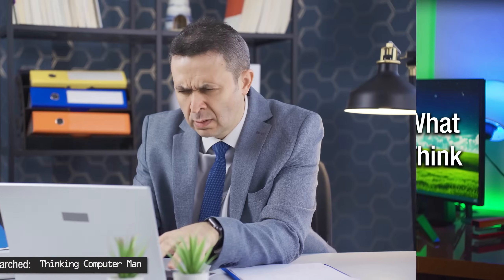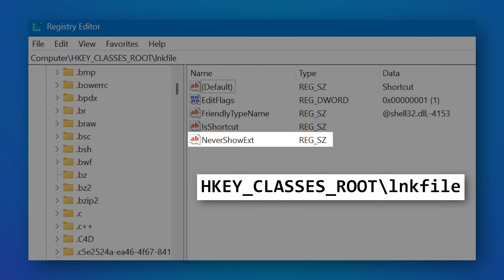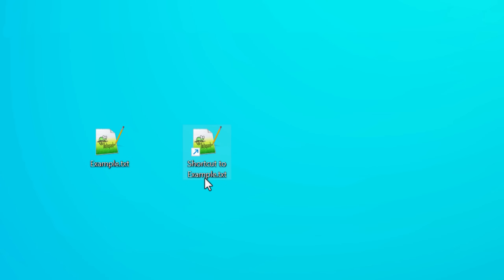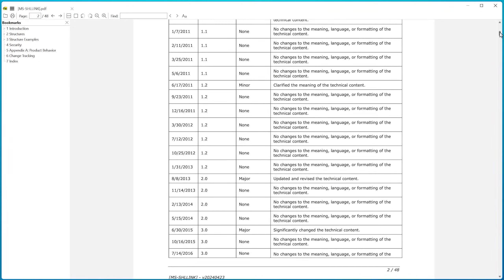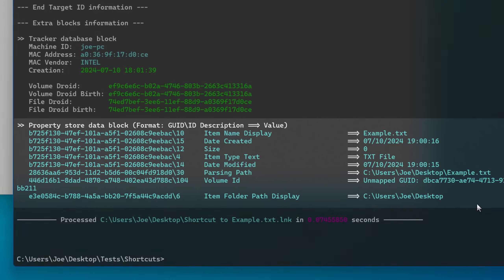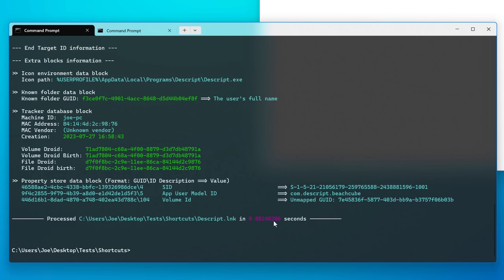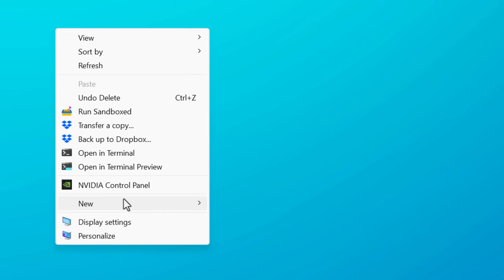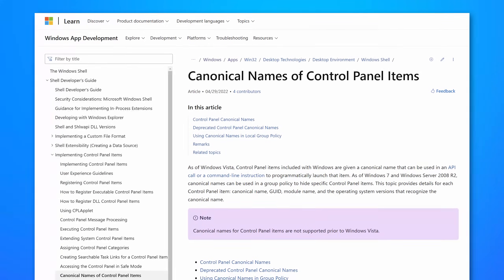Secrets of Windows Shortcut Files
▼ Time Stamps: ▼
0:00 - Intro
0:12 - Not What You Think
1:19 - An Excellent Thing
2:55 - What's Inside a Shortcut?
3:50 - LECmd Tool
5:09 - A Real Useful Example
6:04 - Weird Start Menu Behavior
7:02 - As For The Taskbar
8:52 - Shorcuts in the GodMode Folder
10:19 - All The Other Shell Folders
11:18 - Accessing Shell Folders